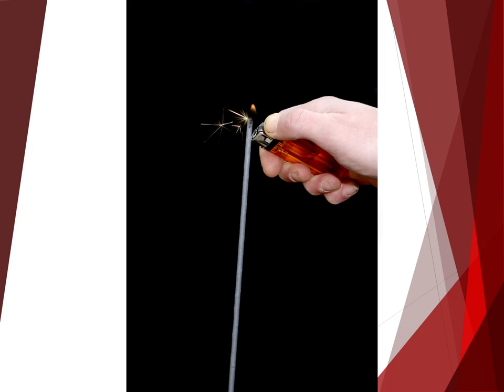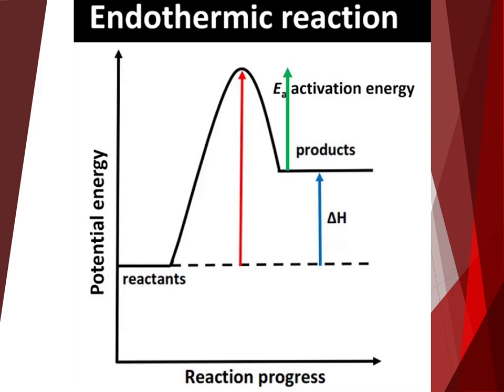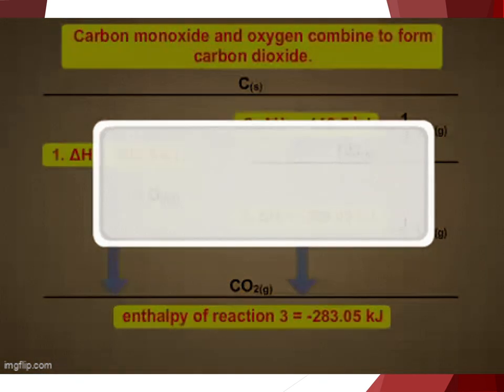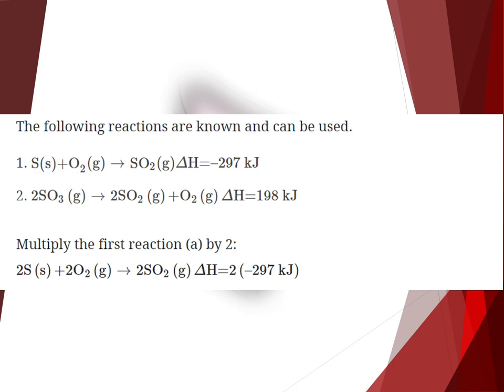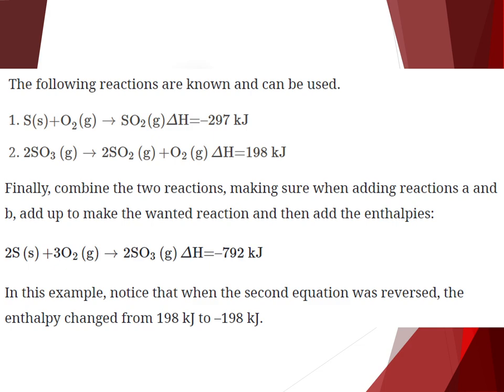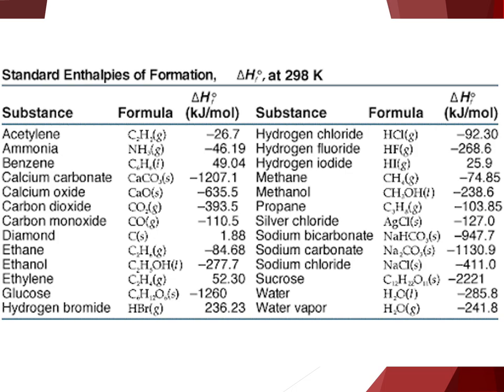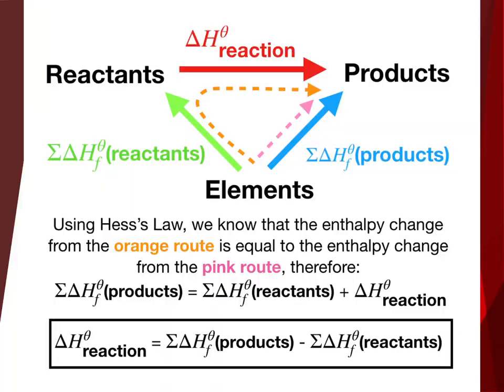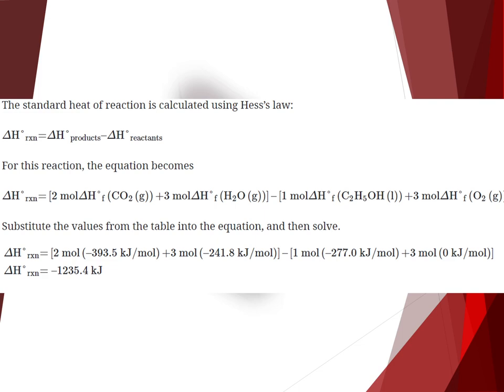CES 1.2.4 What is the relationship between chemical changes and changes in energy?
What is the relationship between chemical changes and changes in energy?